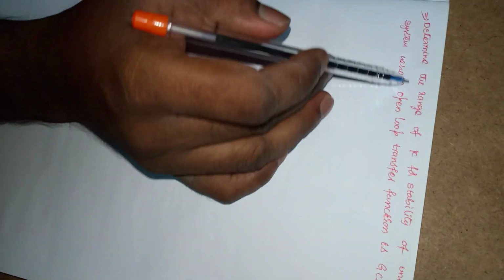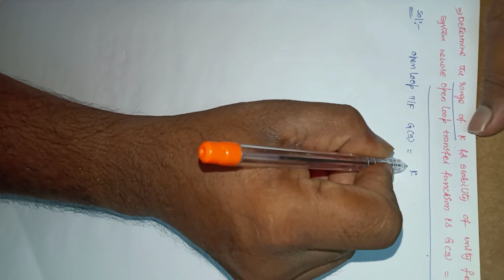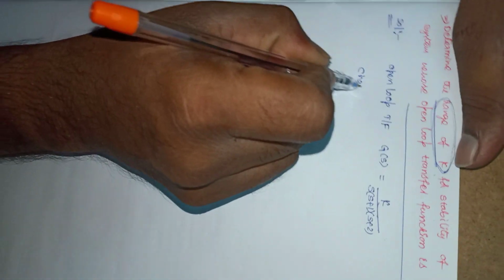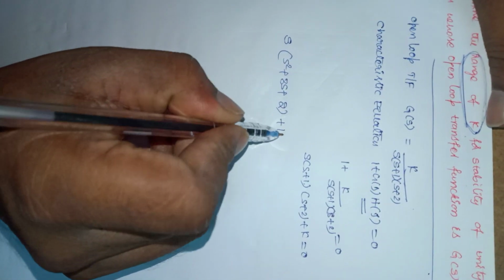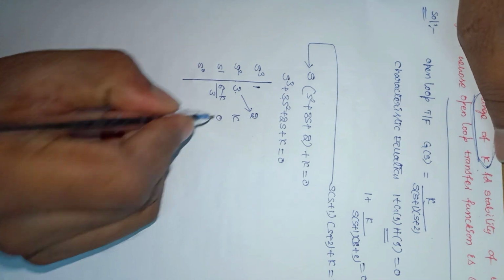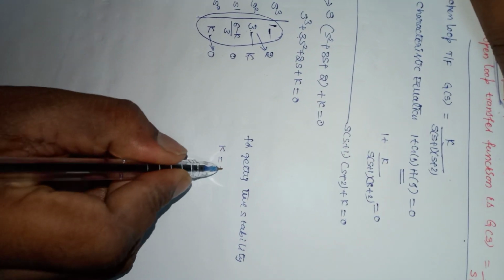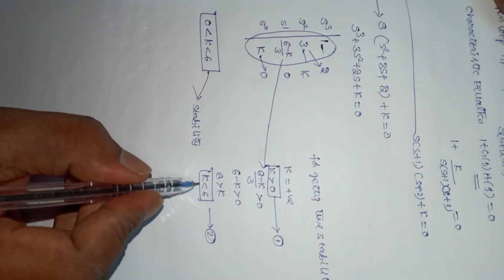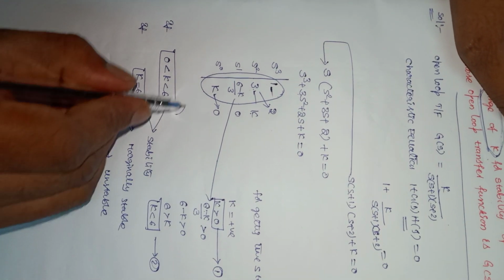Stability 4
Problem